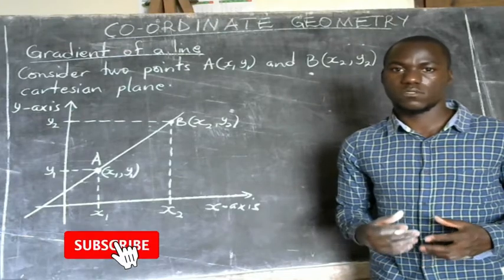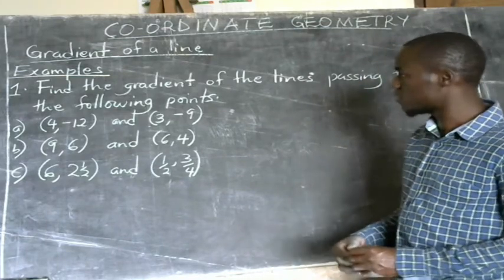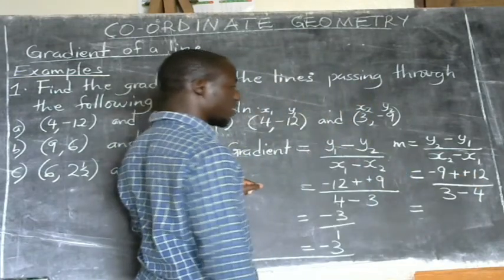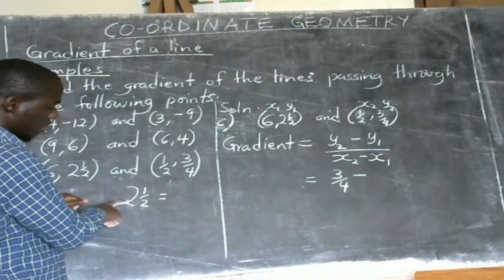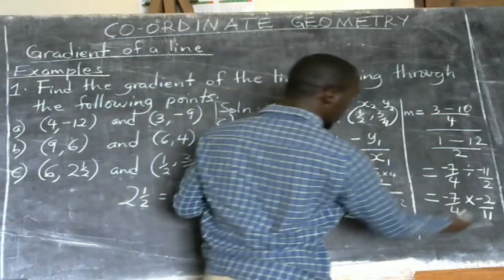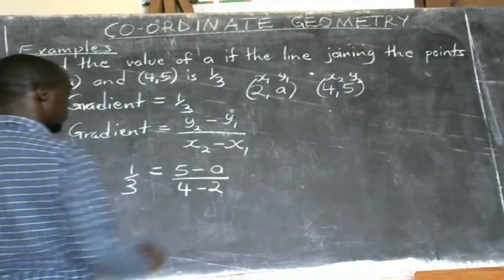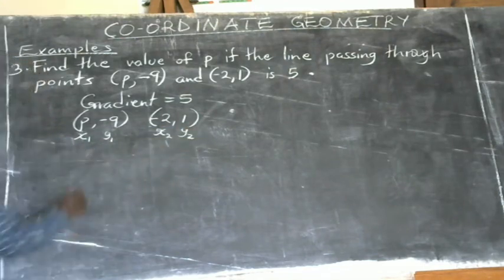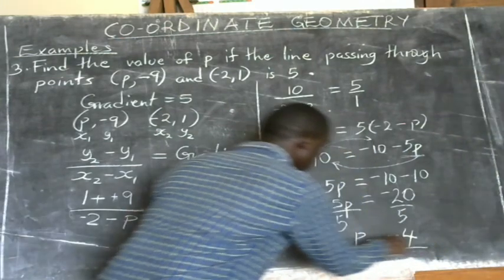COORDINATE GEOMETRY LESSON 2